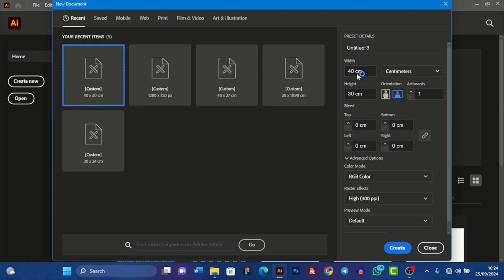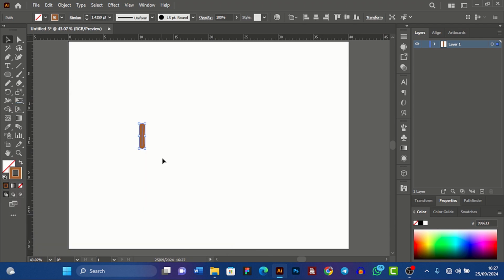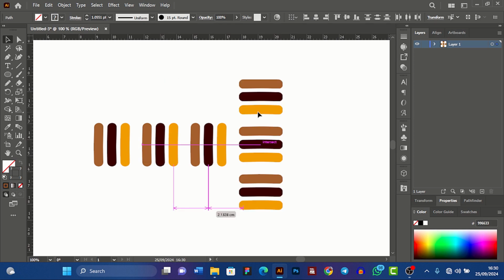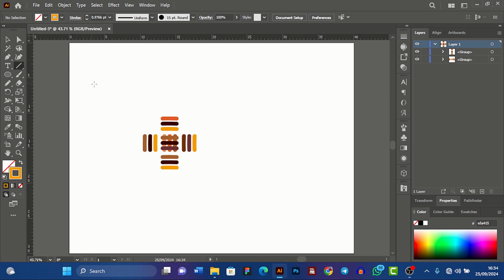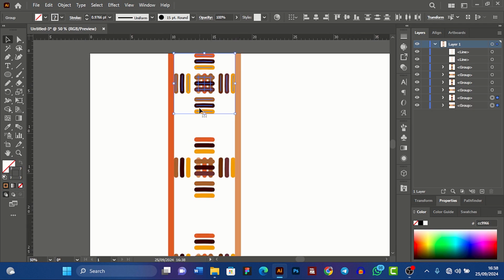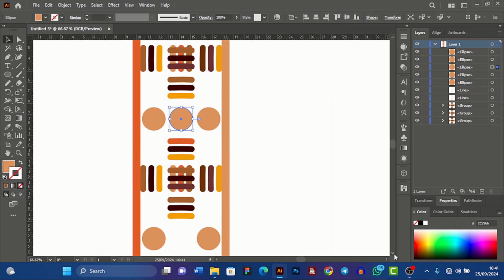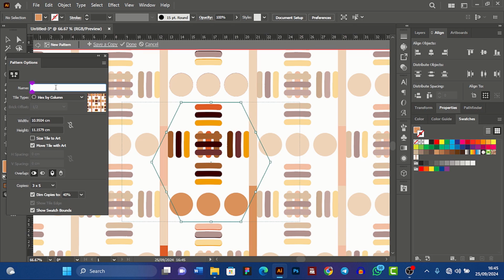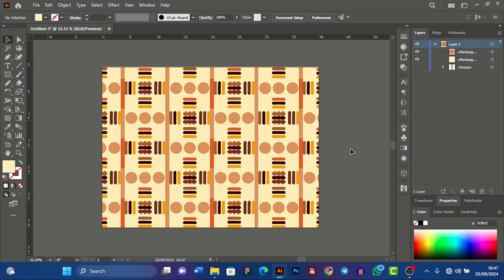Learn how to create stunning abstract patterns easily with Adobe Illustrator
In this step-by-step tutorial, we'll guide you through the process of designing unique and eye-catching patterns, perfect for digital art, print designs, and more. Whether you're a beginner or an experienced designer, this video will help you master the essentials of pattern making. Watch now and get creative!